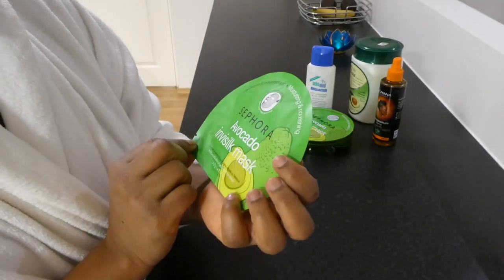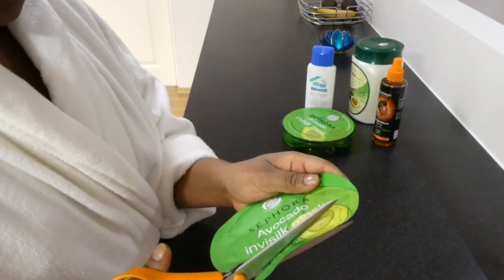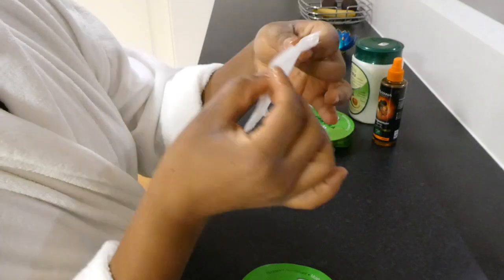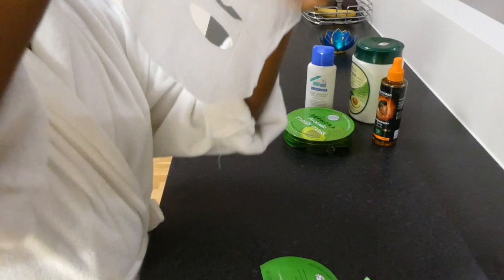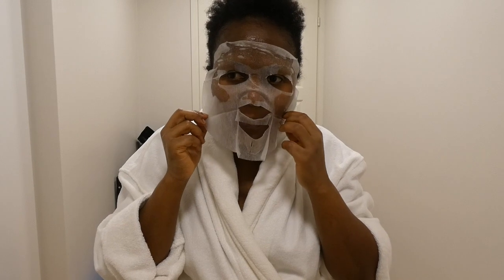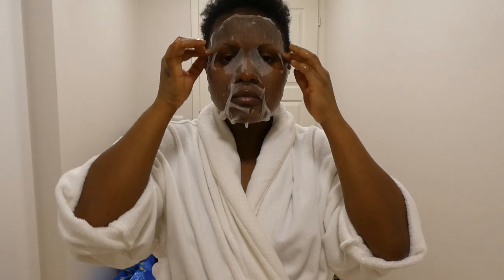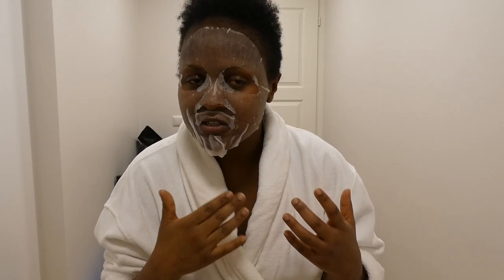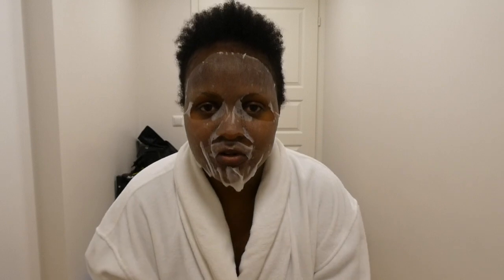My favourite Facial Moisturizing & Nourishing Mask - Sephora Avocado Invisilk Mask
This video is about My favourite Facial Moisturizing & Nourishing Mask - Sephora Avocado Invisilk Mask